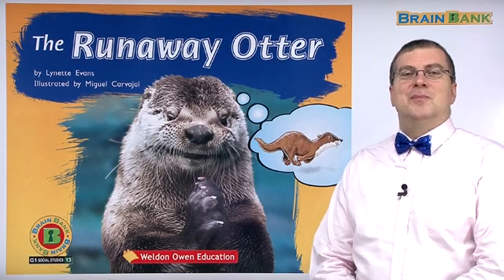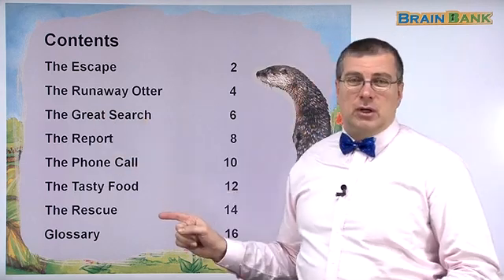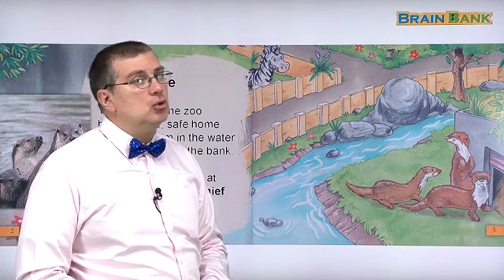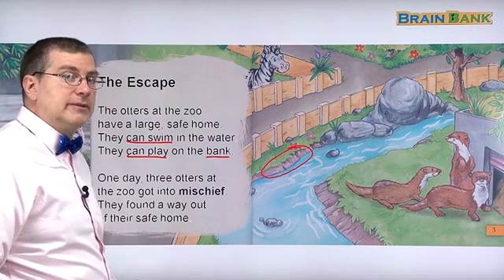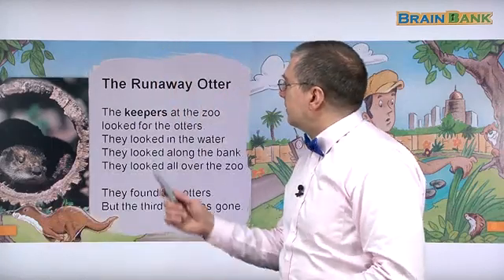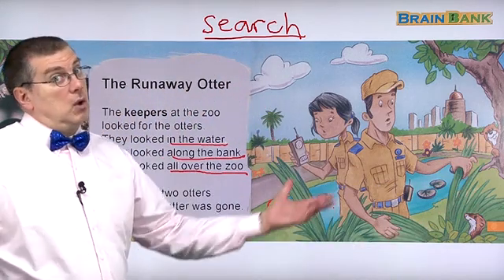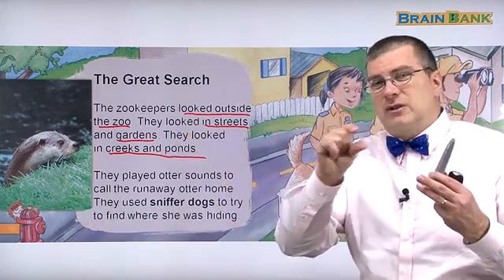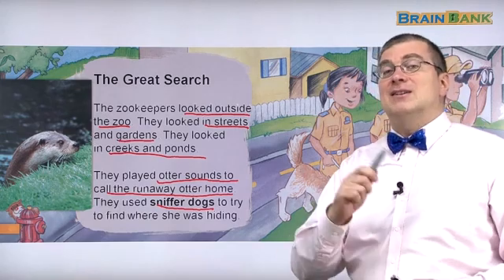Learn English | Brain Bank Grade 1 Social Studies | 13 The Runaway Otter Part 1/3 | Brian Stuart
Guided Reading for Children. Free YouTube Reading Program for Children with a collection of topics that children will like: animals, stars, solar system, weather, communities, jobs, and many more.

💓 13 The Runaway Otter
Subjects                    Animals
                                   Caring for animals
Sight Word                got

Key Sentences :
The zookeepers looked outside the zoo
Soon everyone was looking for the runaway otter.
She had swum out to sea.